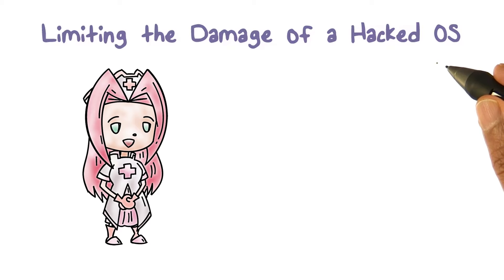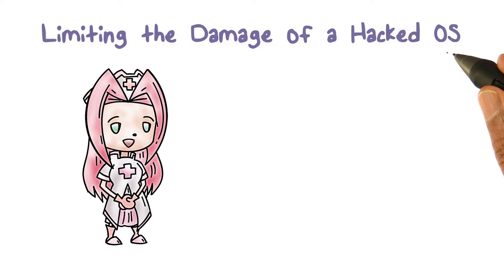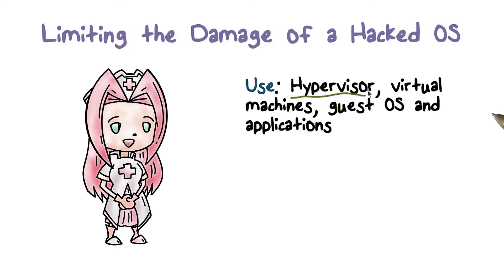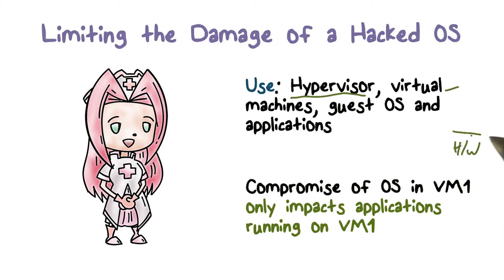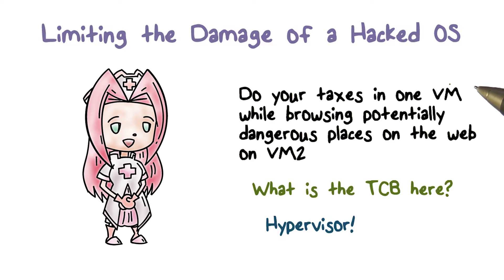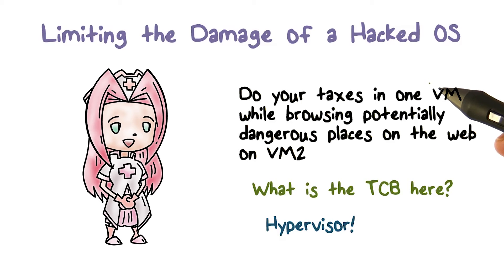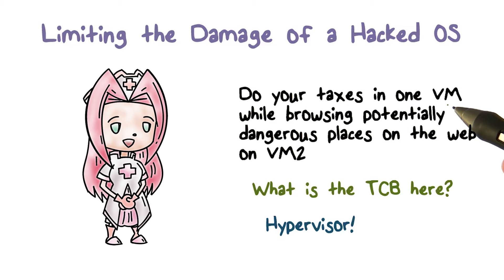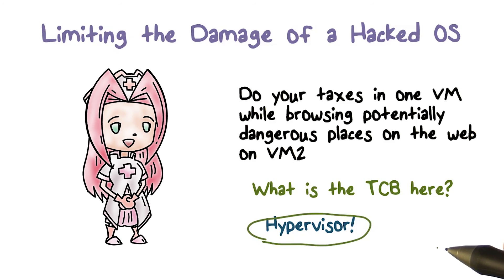Limiting the Damage of a Hacked OS